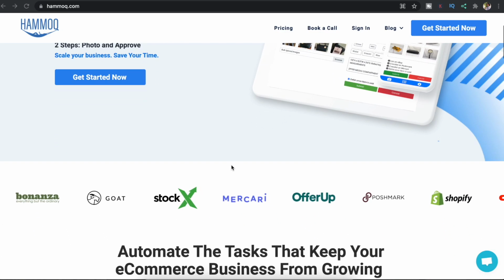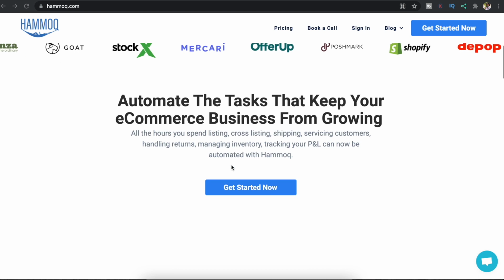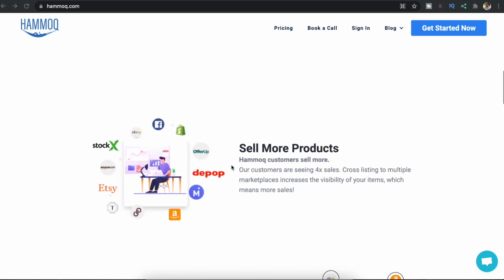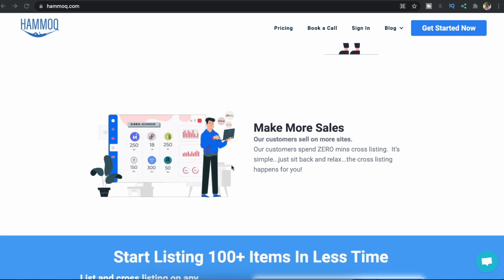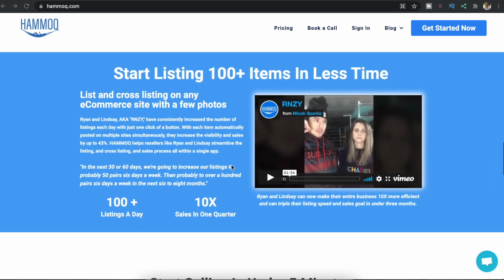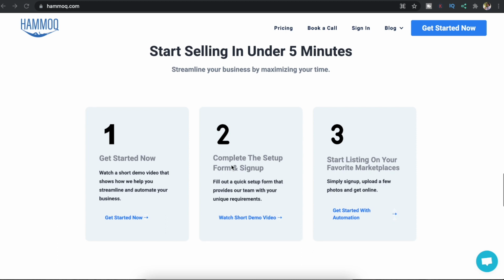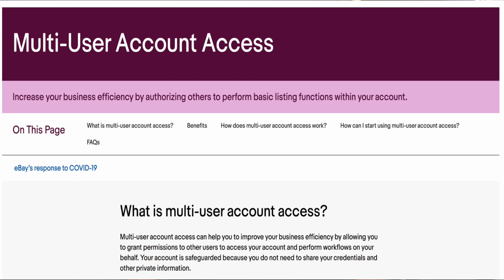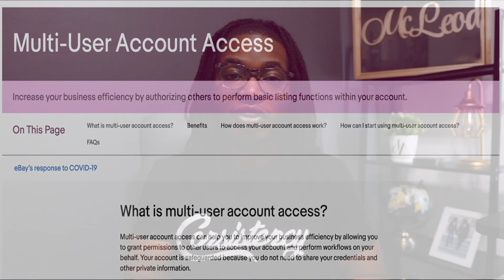HOW TO CROSS-LIST YOUR ITEMS FAST & GROW YOUR BUSINESS!